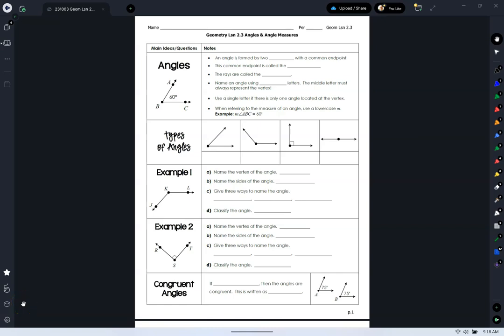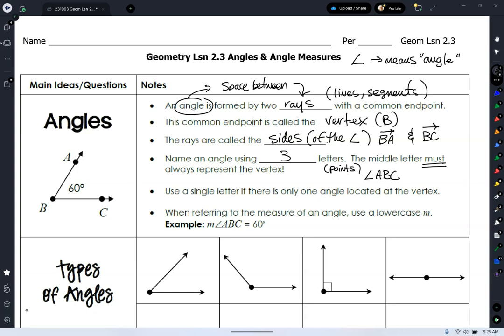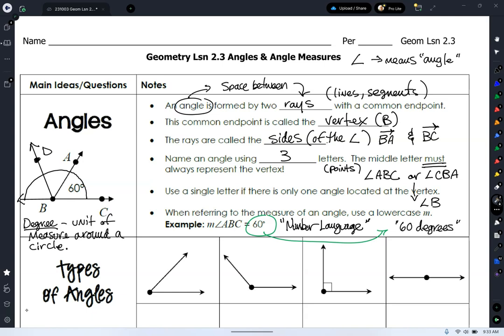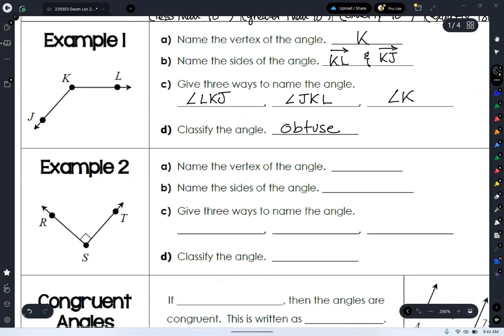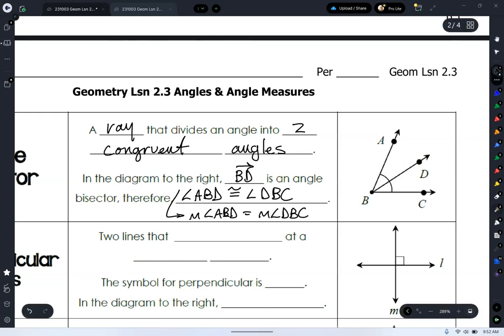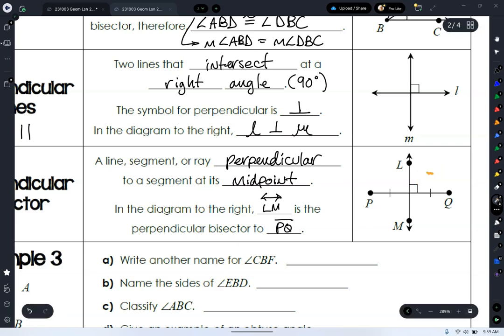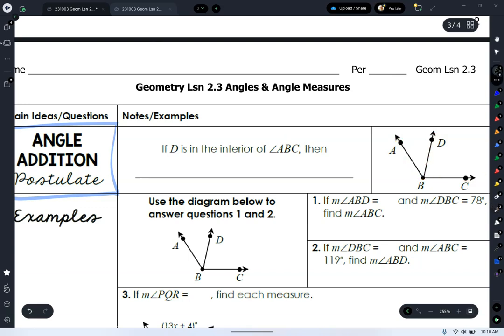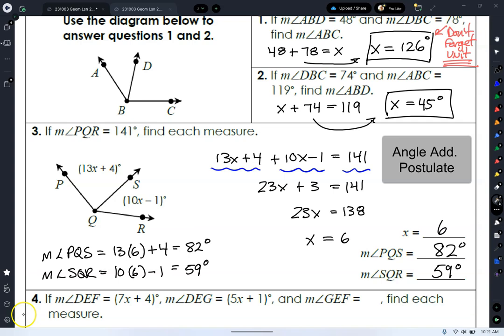Geom Lsn 2 3 Farkas Out